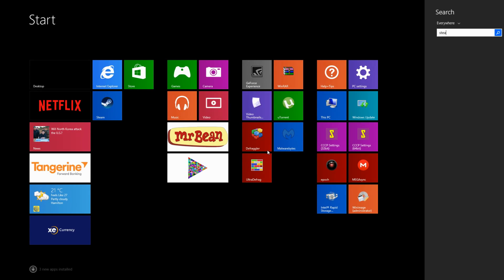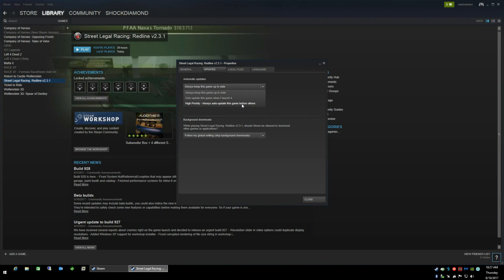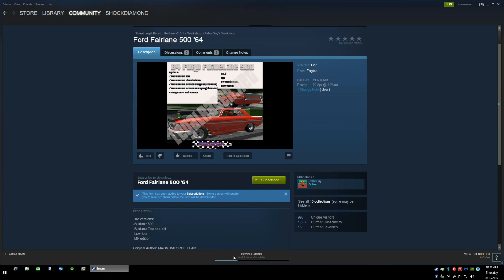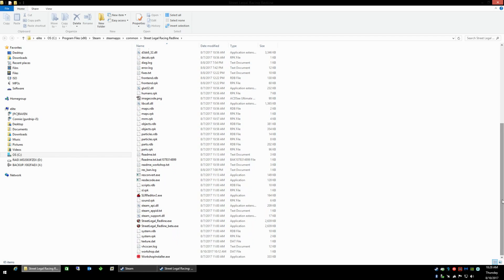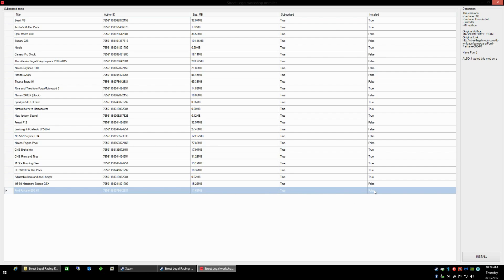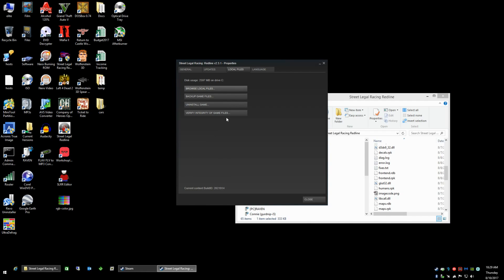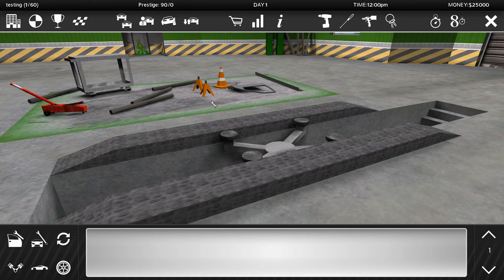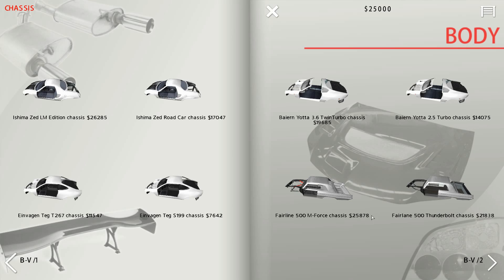Street Legal Racing Redline Steam Workshop Tutorial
Here is how you install the Steam workshop addons for Street Legal Racing Redline.